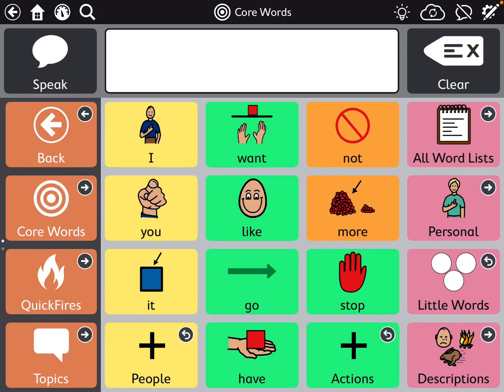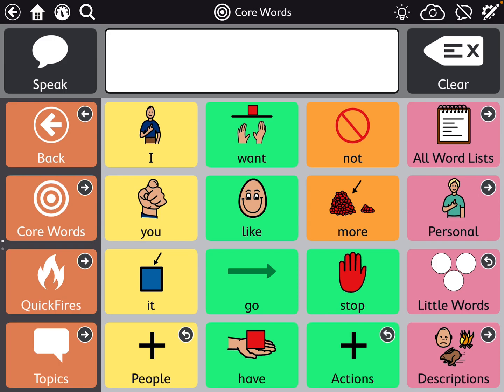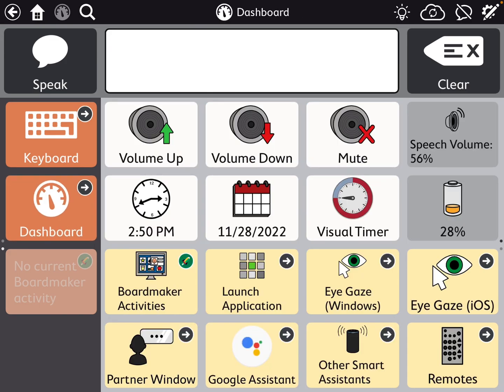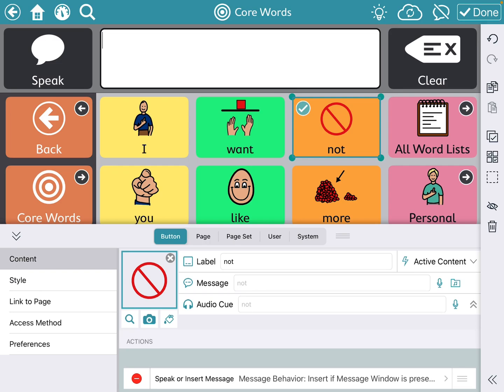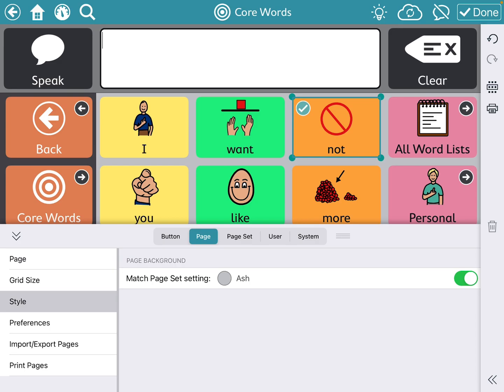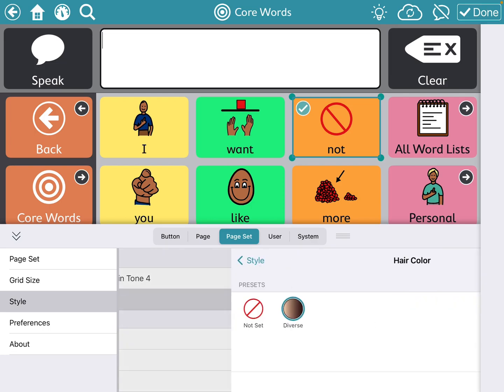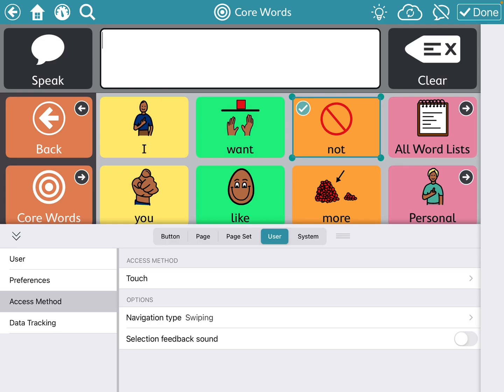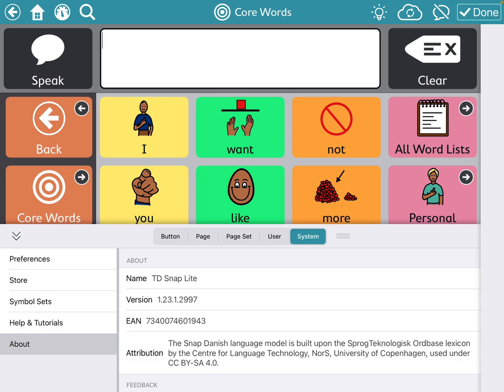TD Snap Demo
Graduate school project demonstrating TD snap for iPad.